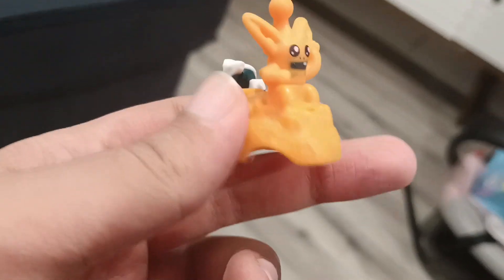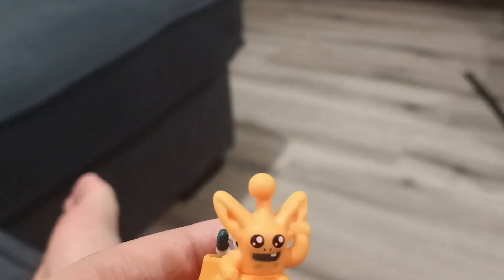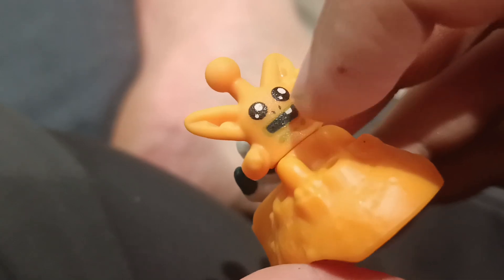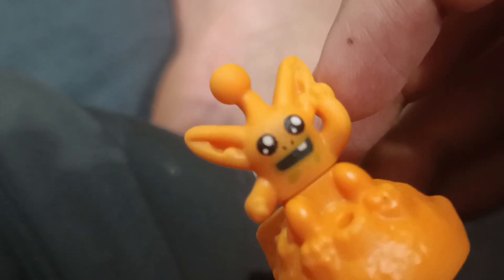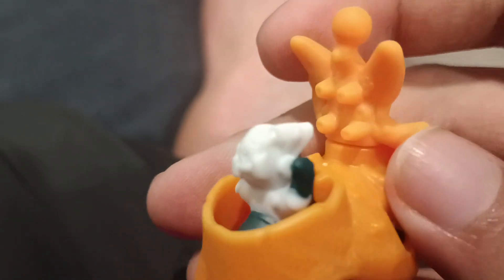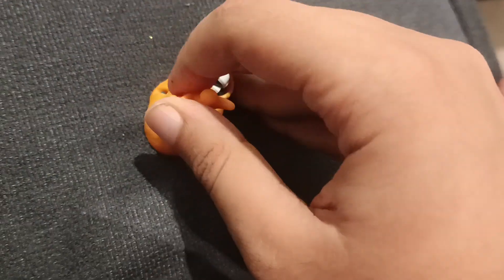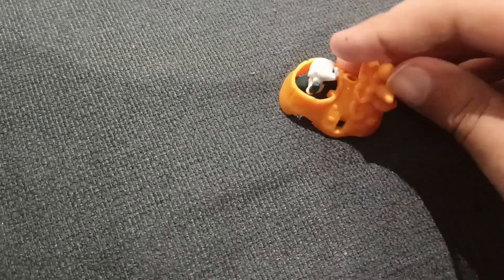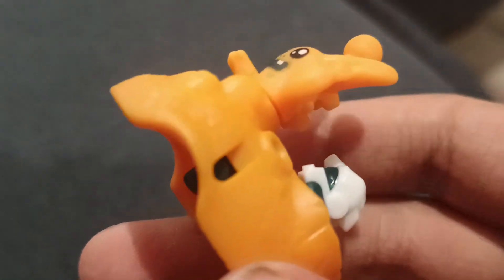astronaut toy review astronaut and alien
space x
astronaut
Nasa